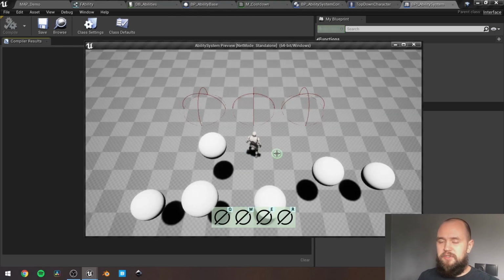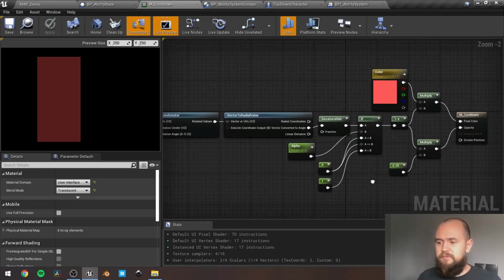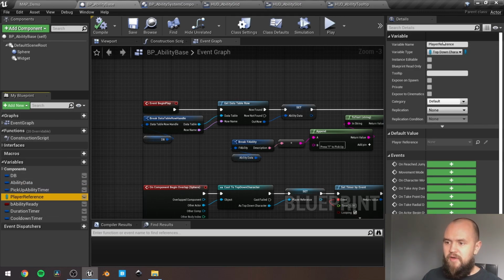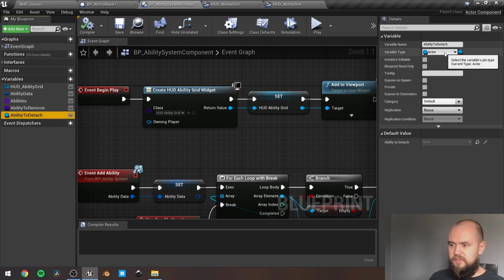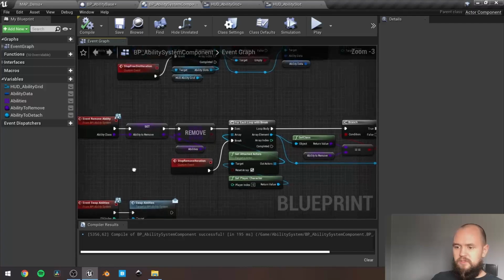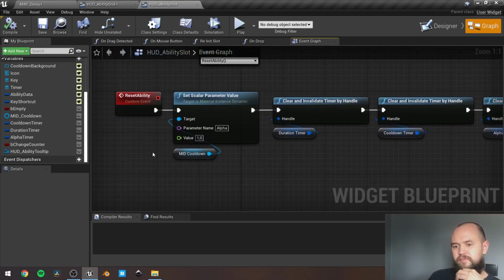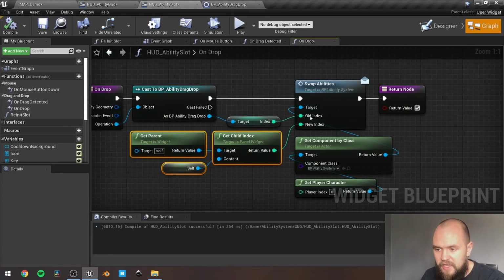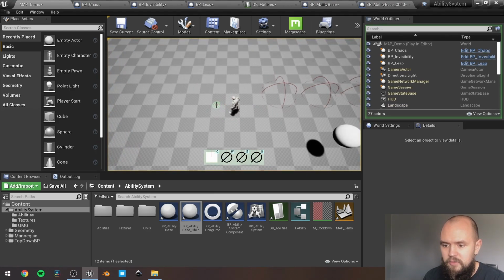Ability System in UE4/UE5. Downloads for Patrons